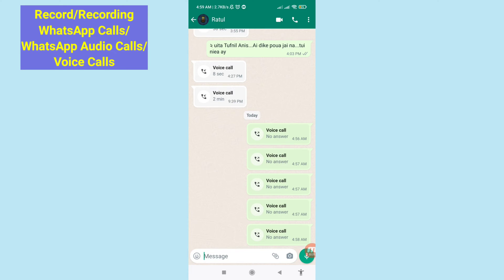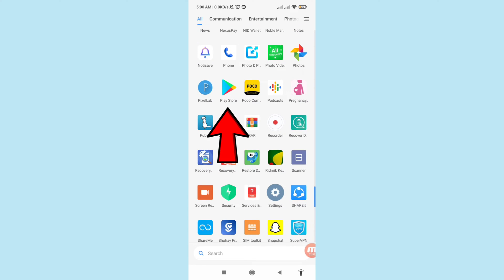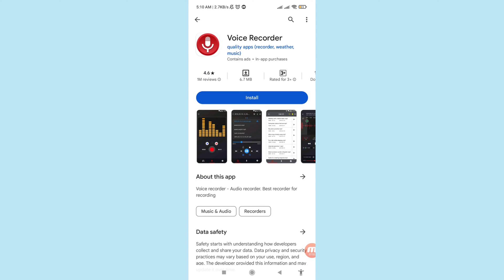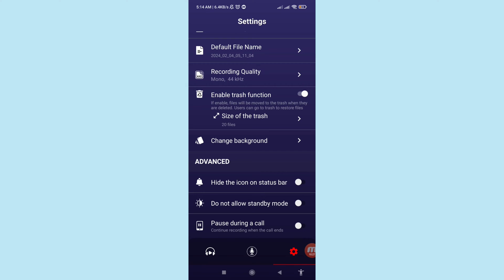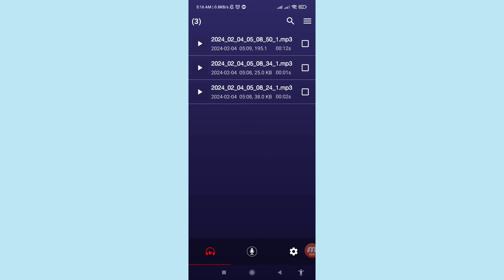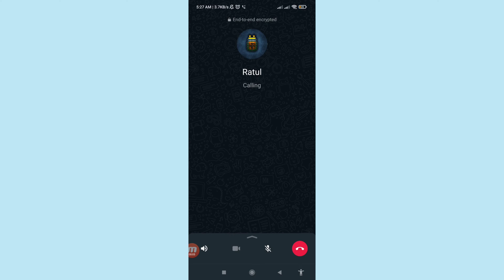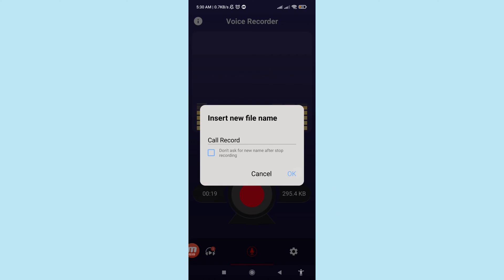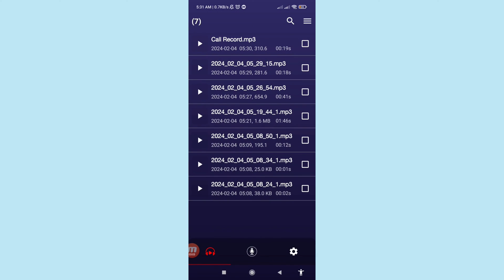WhatsApp Audio Call Record | Record WhatsApp Voice Calls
In This Video I Will Show How To Record WhatsApp Audio Calls. Record WhatsApp Voice Calls.
If You Want Record WhatsApp Audio & Voice Calls Record Or WhatsApp Call Recording You Can Follow This Video All Steps & Then You Can Easily Record WhatsApp Audio & Voice Calls & Easily Record WhatsApp Calls.